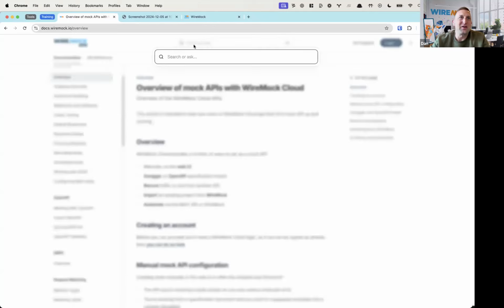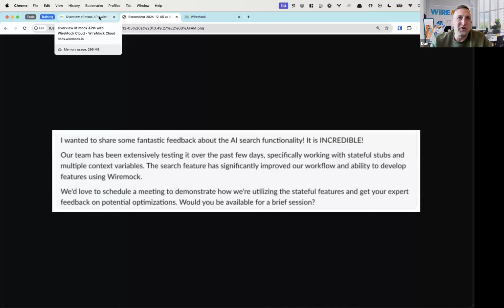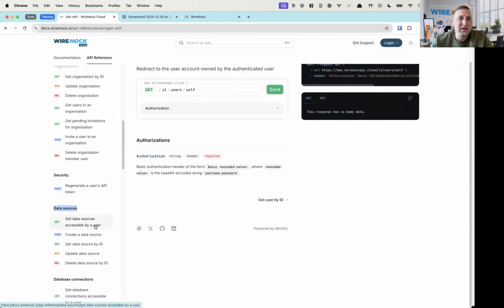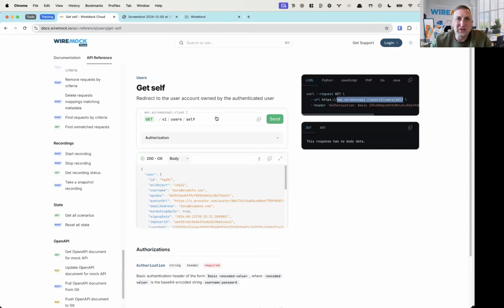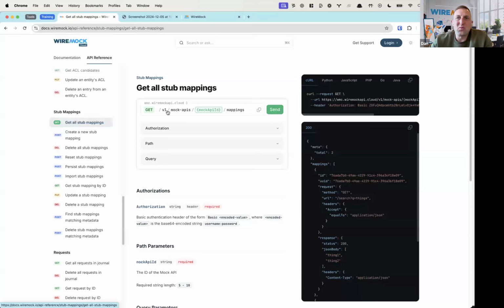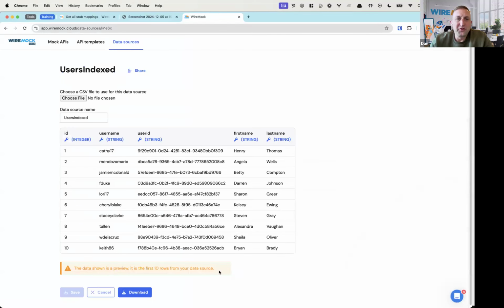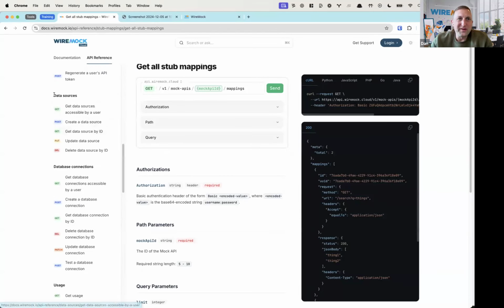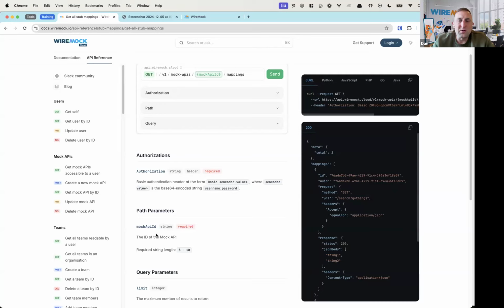WireMock Live! Unlocking WireMock Clouds Power with APIs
Discover WireMock Cloud’s latest upgrades in this focused webinar. We’ll explore the newly released APIs, updated documentation website, and AI-powered search, showing how these tools streamline testing, enhance API reliability, and make it faster to find the information you need. Watch now to unlock the full potential of WireMock Cloud’s newest features.